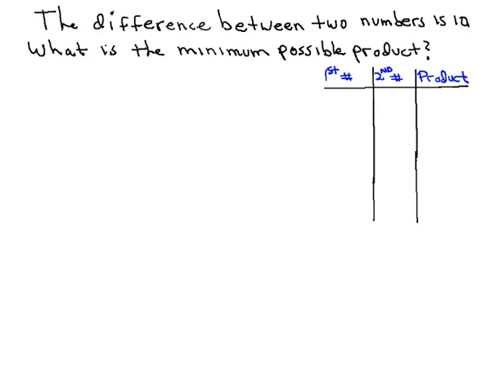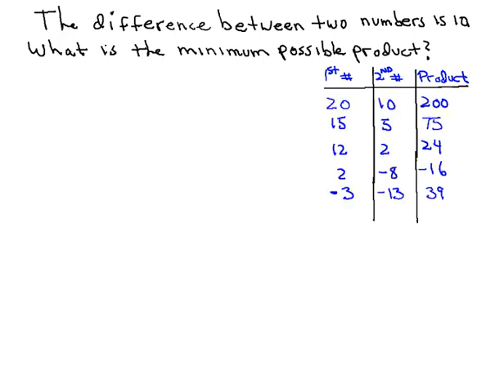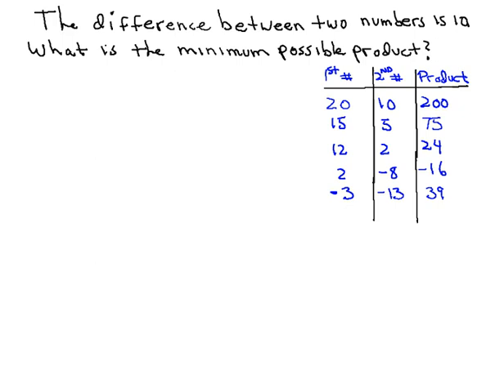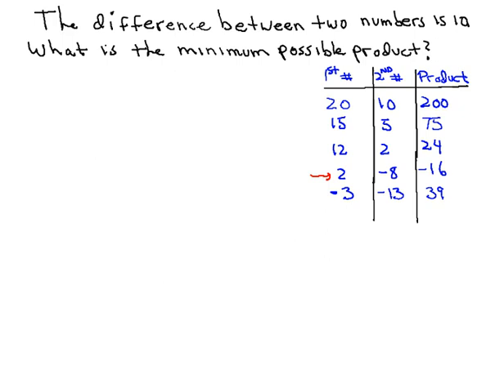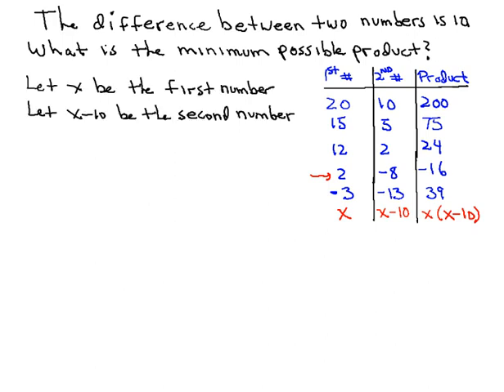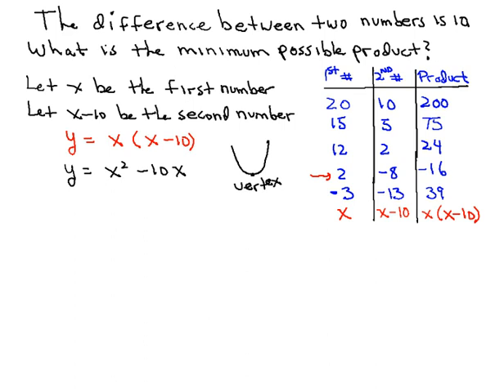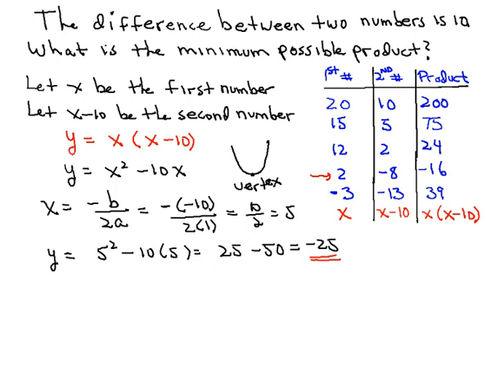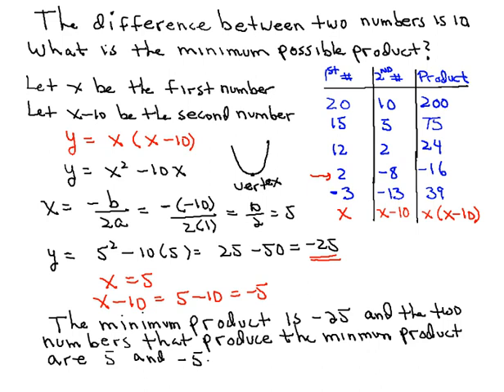MAT 1460 15 4 2